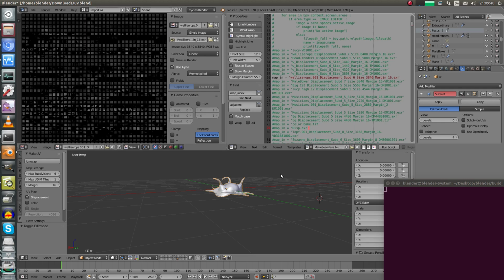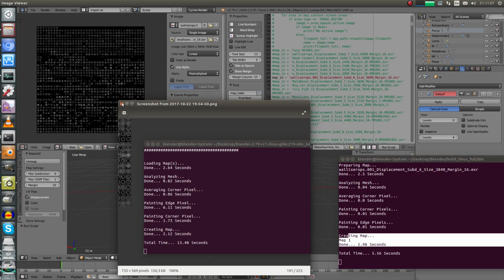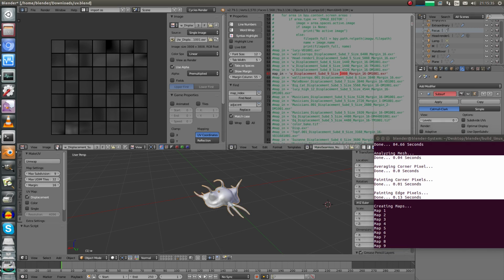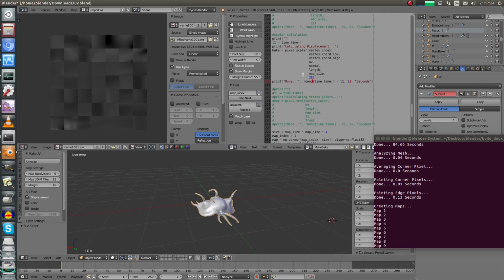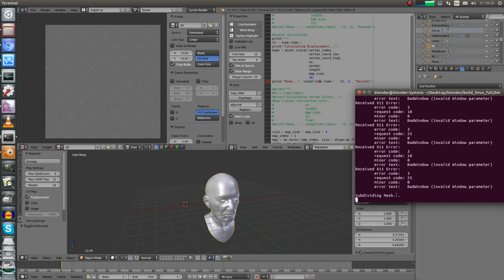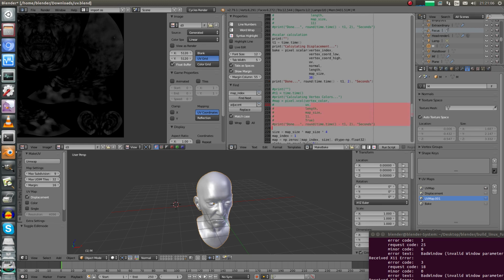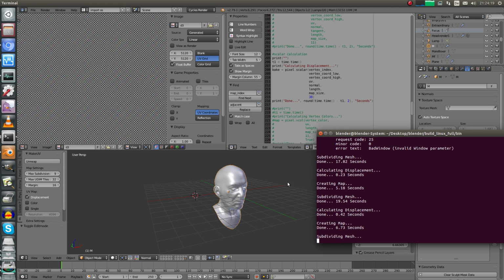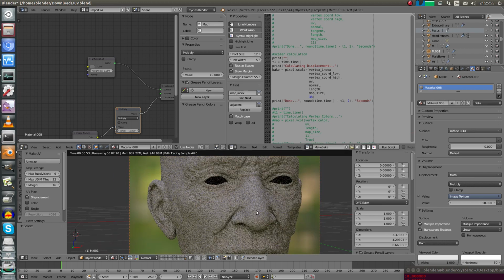Blender - MakeBake & MakeSeamless (update - still wip :))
sry for the bad sound :/